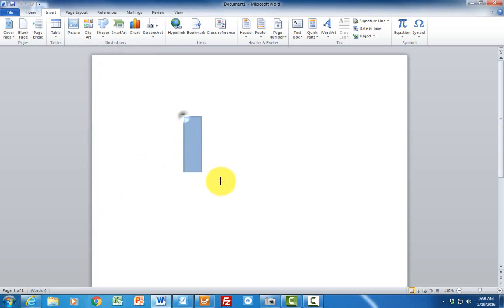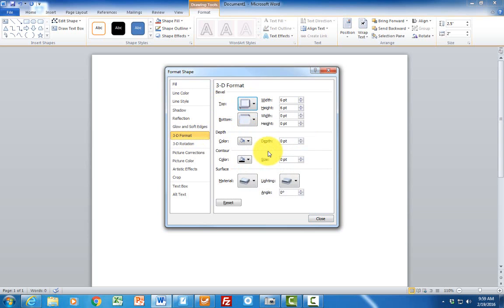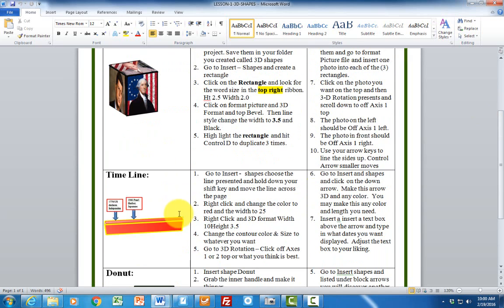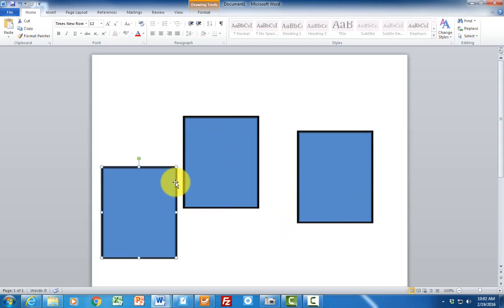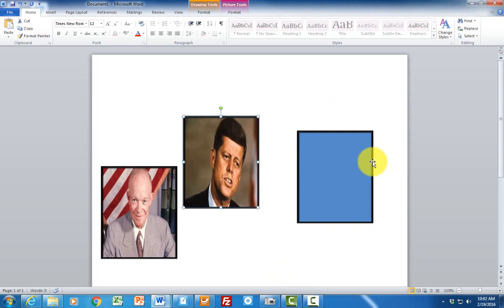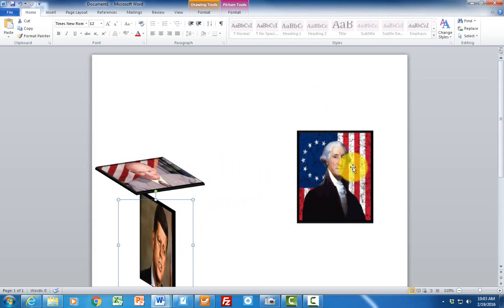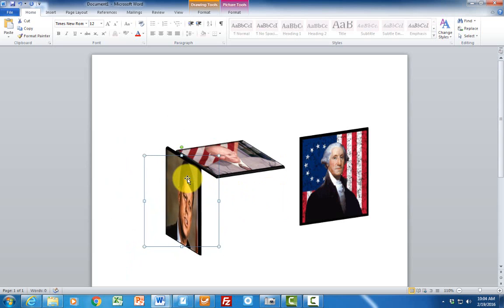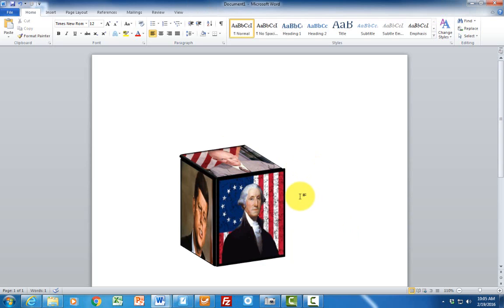CREATING 3 D OBJECTS IN WORD OR POWER POINT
Description HOW TO CREATE 3-D PRESENTATION FOR WORD OR POWER POINT. This video will show you how you may take any object and convert it to 3-D.  Once you know how to do one you may do as many as you desire.
1. Type in teched-resources.org or click on the link above.
2. This website is free and pay-forward.  It is complementary to support education around the world.
3. You are on the main page of many lessons for all grades and subjects.
4. The Yellow Button (Blending Technology in classroom) will allow you to explore many new and wonderful lessons.
5. Toddler Lessons for 1 year and pre-School.
6. Kindergarten and 1st grade.
7. Facilitator many lessons
8. Teacher’s Tool Box many lessons.